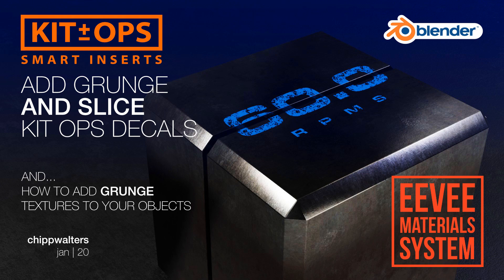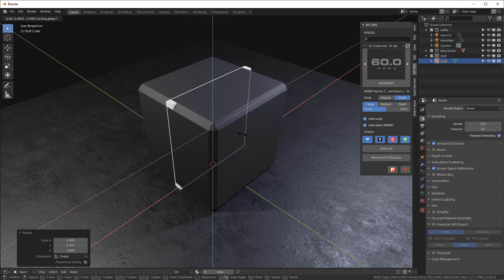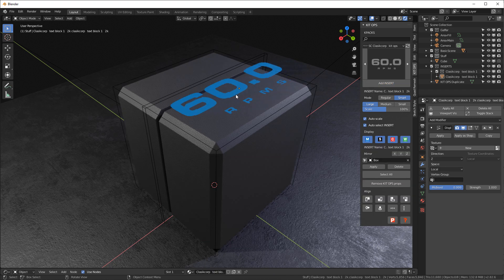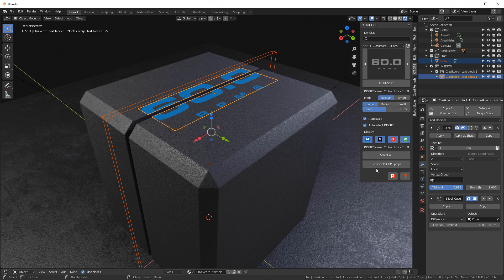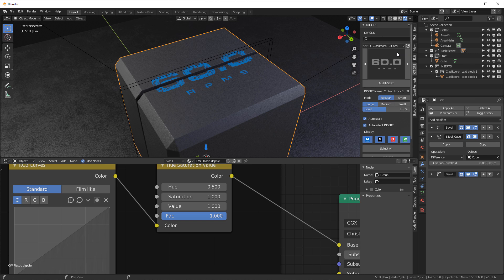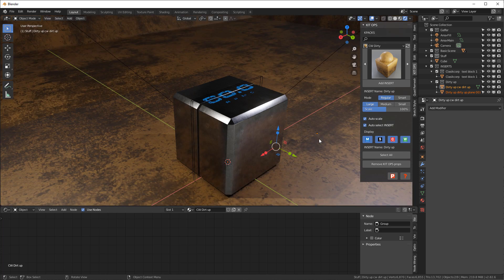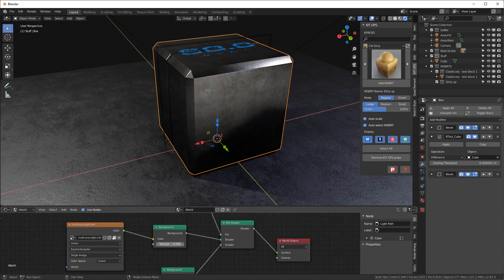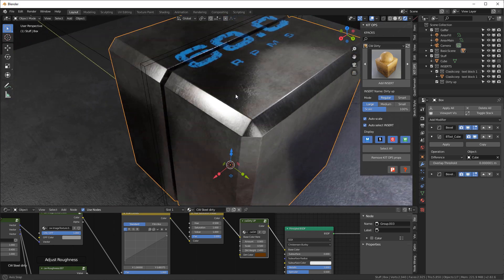Cutting KIT OPS Decals in Blender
A quick tutorial video to show you how to cut KIT OPS decals in Blender AND how to add grunge and erosion effects as well.